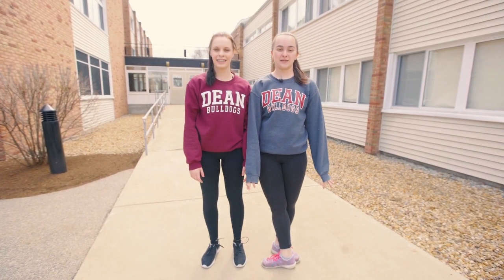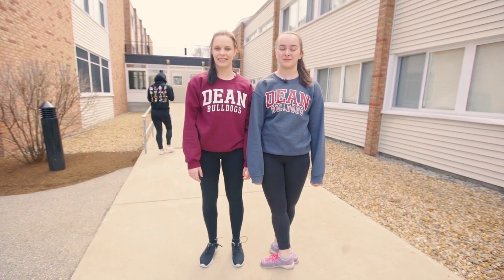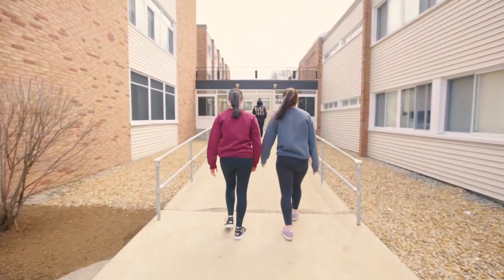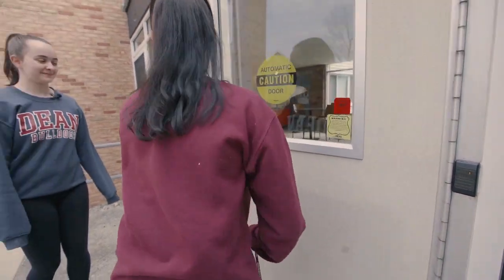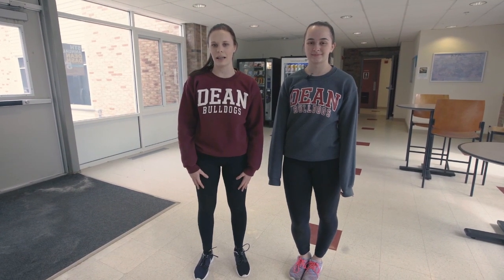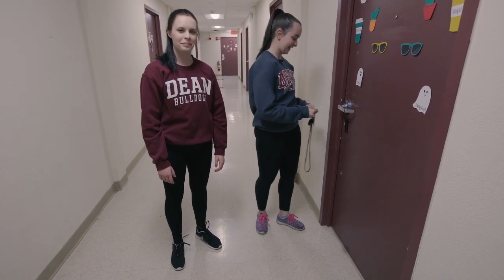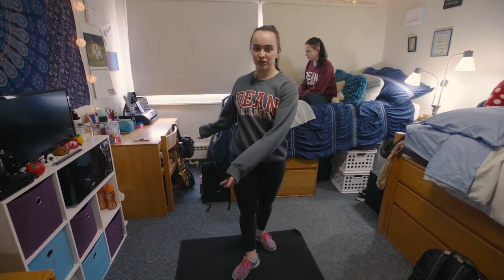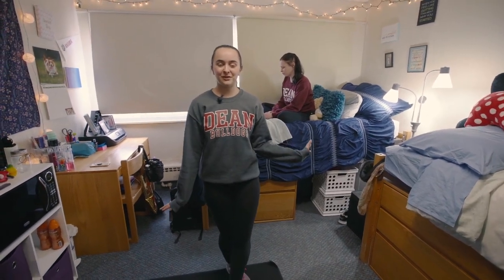Dean College Adams Hall Tour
Enjoy a tour of Adams Hall at Dean College. Adams Hall is a co-ed residence hall by floor, offering standard singles, suite-style living (between four and five residents) and double rooms for approximately 105 students. It has a common area television lounge, and each floor has access to laundry facilities. This hall is designated as an option for students who are 21 years of age or older.